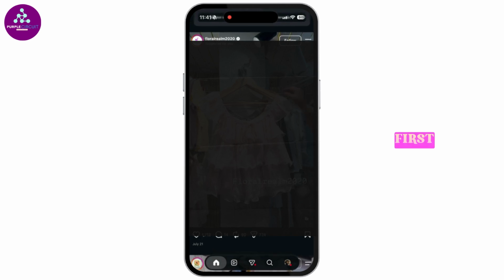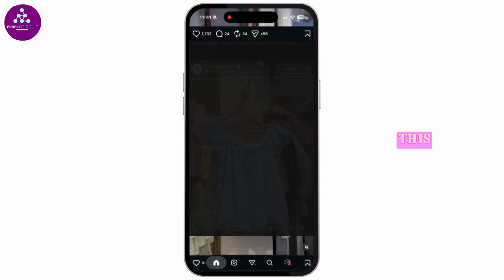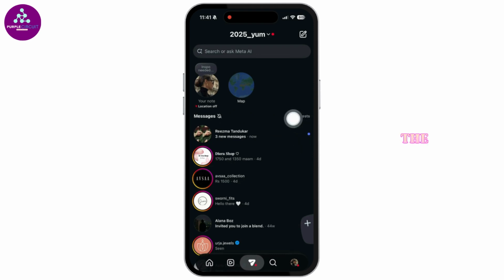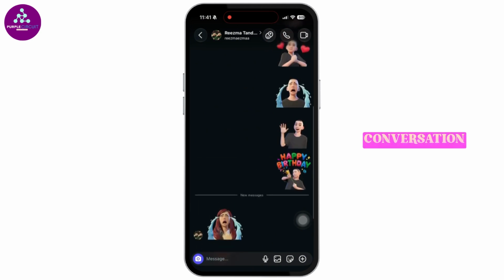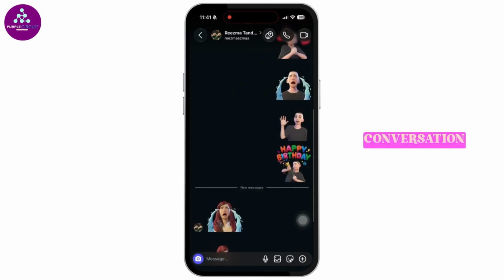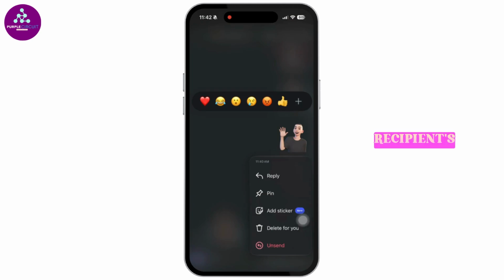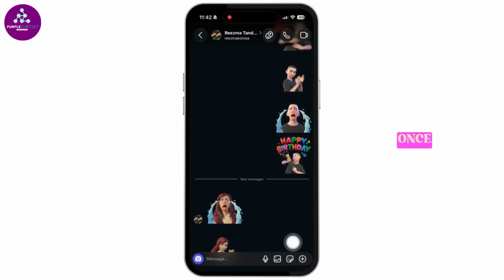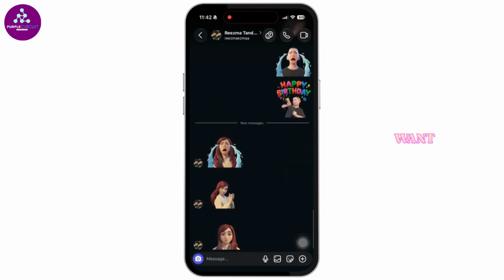How to Delete an Instagram Chat From Both Sides Forever (2026) | Delete Instagram Messages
Learn how to delete an Instagram chat and remove messages from both sides in 2026. This tutorial shows you how to unsend Instagram messages and remove them from the conversation on the Instagram app for iPhone and Android.

Follow these simple steps to delete or unsend Instagram messages and clean up your chat.

Quick Tip: Instagram's “Unsend” option removes an individual message from the conversation, while deleting the chat only removes it from your own inbox.

Timestamps

0:00 – Introduction
0:08 – Open Instagram Messages
0:19 – Select the Chat
0:31 – Choose the Message
0:43 – Unsend the Message
0:57 – Remove More Messages
1:09 – Check Both Sides
1:18 – Final Check